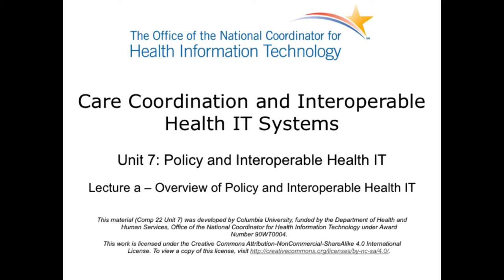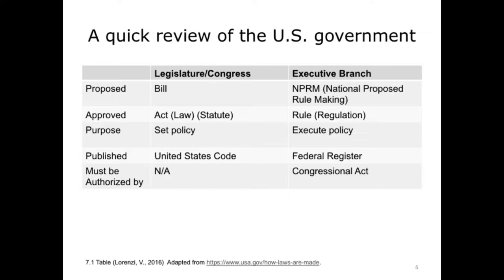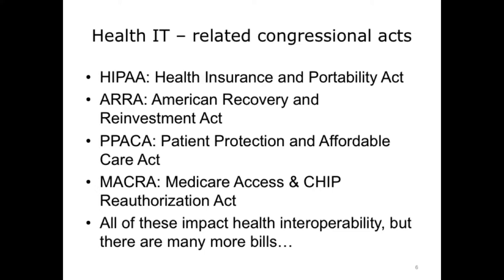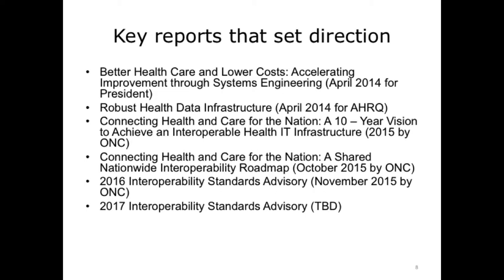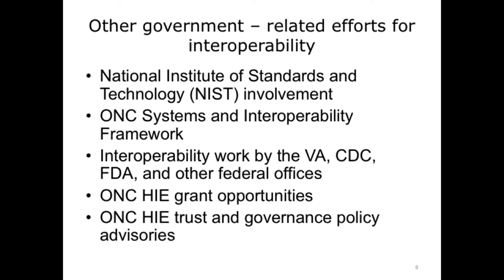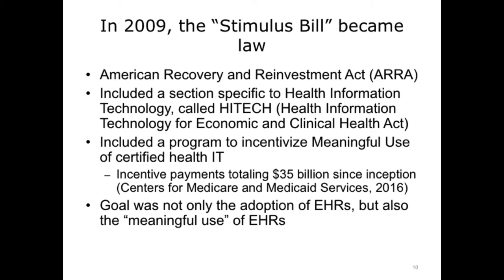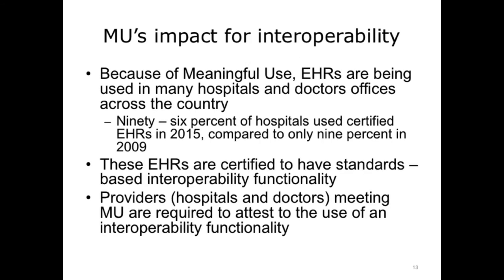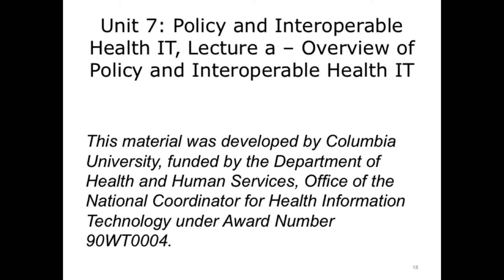Comp22 Unit7a Video